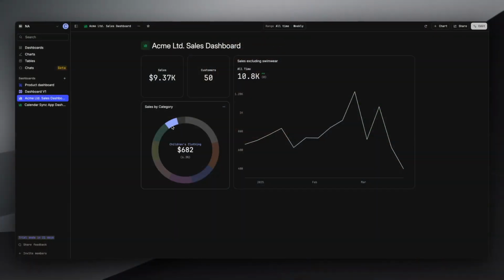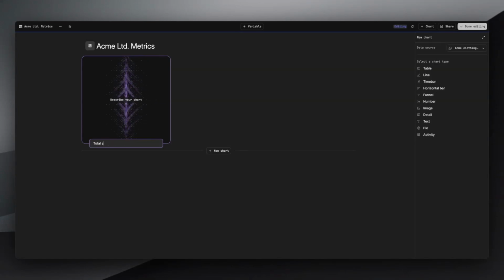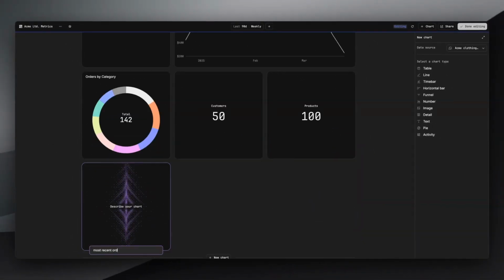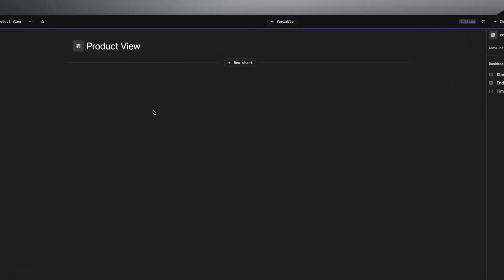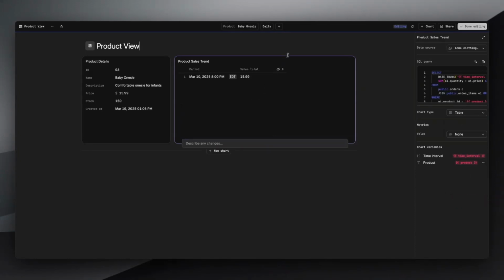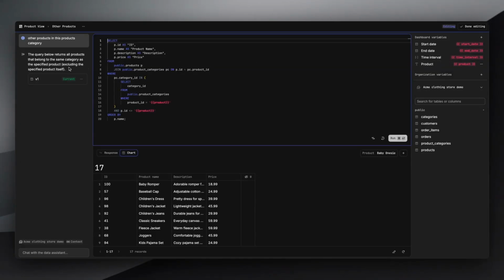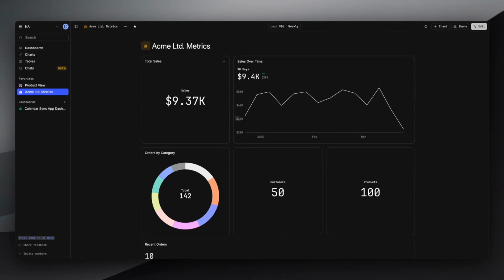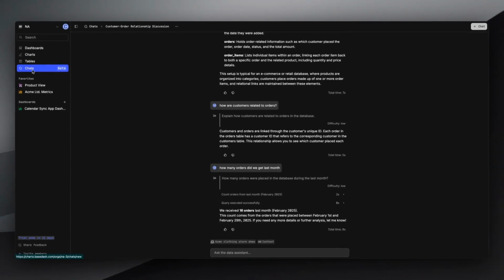Getting Started with Basedash: How to connect data and create your first dashboard with Basedash.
Ready to turn raw SQL data into beautiful, interactive dashboards—without writing code? In this step-by-step tutorial, Chris shows you how to connect a data source, create a high-level KPI dashboard, and build a dynamic product-level view in BaseDash. Follow along with the free demo database or hook up your own—either way you’ll master the basics in under 8 minutes.

⏰ Timestamps / Chapters
0:00  Intro – what you’ll build & why it matters
0:18  Connect your data source (clothing-store demo DB)
0:47  Create a high-level dashboard
1:01  KPI card: Total Sales
1:23  Trend line: sales over time
1:40  Pie chart: Orders by Category
1:55  Quick KPIs: customers, products & recent orders
2:29  Style, color & favorite the dashboard
2:52  Build the “Product View” dashboard
3:05  Add a product selector variable
3:39  Detailed row view for a single product
3:49  Sales history for that product
4:18  Show related products in the same category
4:35  Category-name indicator
4:59  Natural-language SQL prompts
5:37  Filter products priced above current selection
6:03  Final polish & pin the product dashboard
6:25  Chat with your data—no dashboard needed
7:16  Invite teammates & next steps

(Just the plain times—YouTube auto-links them!)

• Hook up a PostgreSQL/MySQL (or demo) database in seconds
• Generate KPIs, charts & tables with plain-language prompts
• Use variables for interactive, entity-level analysis
• Edit AI-assisted SQL queries for granular control
• Chat with your schema for ad-hoc answers—no dashboards required

Try BaseDash Free

Start building your own dashboards today (14-day trial, no credit card)

📣 Share this tutorial with anyone who wrangles data all day!